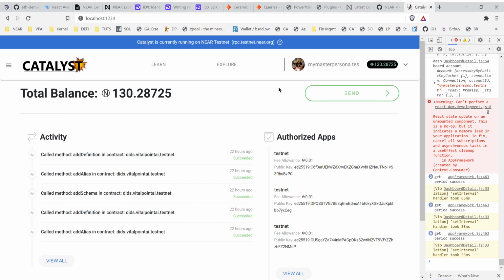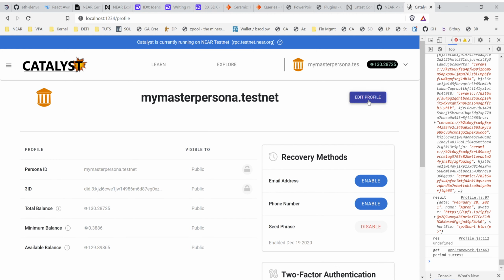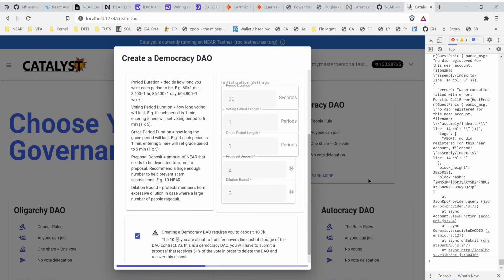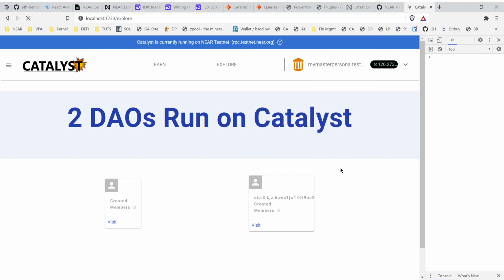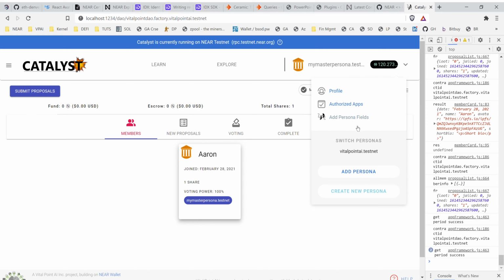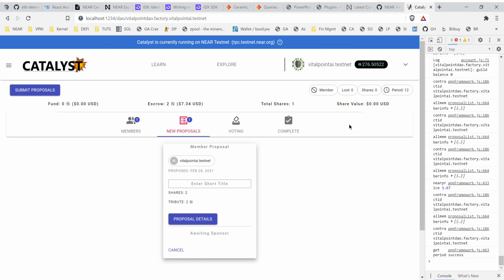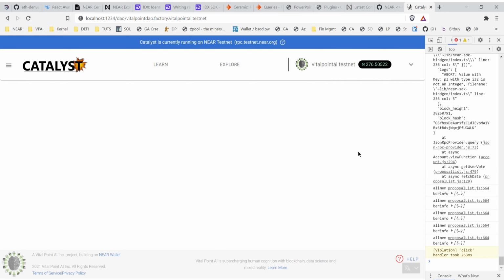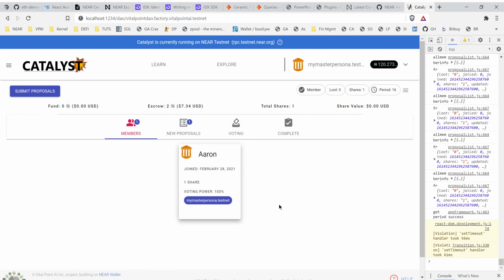Development Update: Catalyst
Sneak peek at Catalyst - project we've been working on that extends the NEAR wallet to include profiles and DAOs (using Ceramic IDX, IPFS, NEAR, Moloch v2(ish) - it's evolved).  Looking to provide an Aragon(esque) DAO SaaS offering on NEAR.